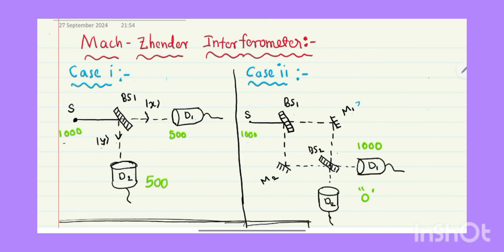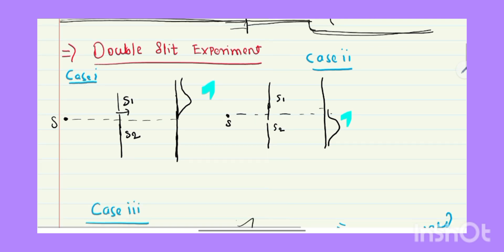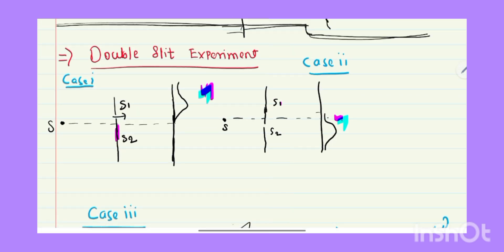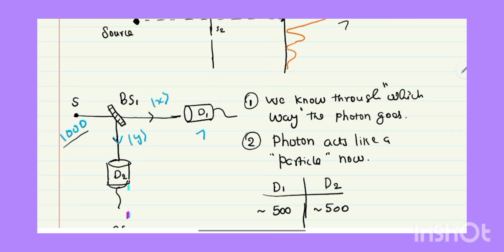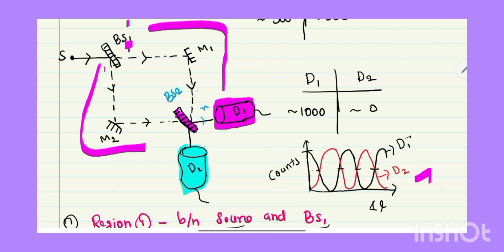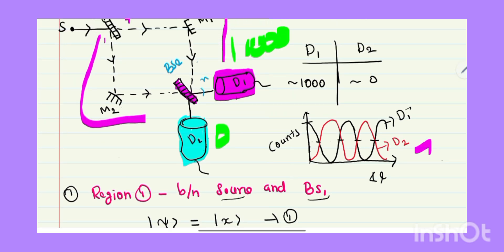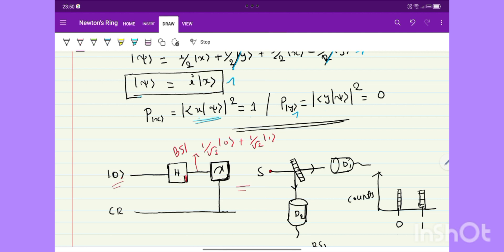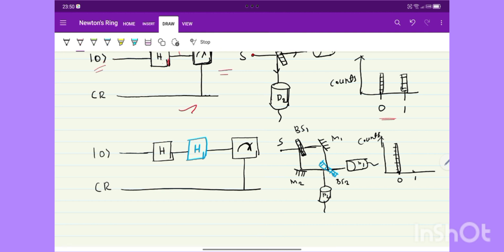Quantum Superposition: Simulation of Mach Zhender interferometer in IBM quantum computer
Explanation of quantum superposition in Mach zhender interferometer is given and simulation in quantum computer is done.